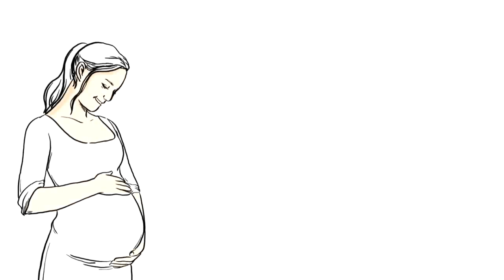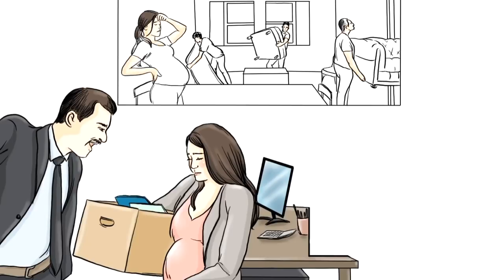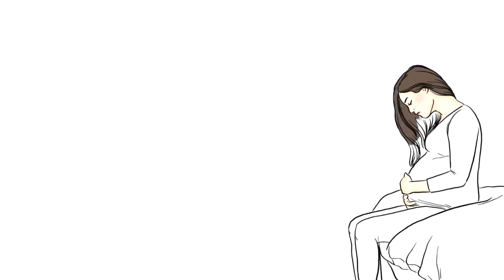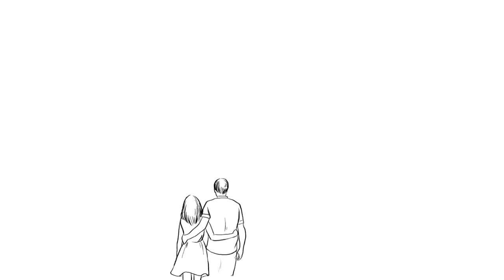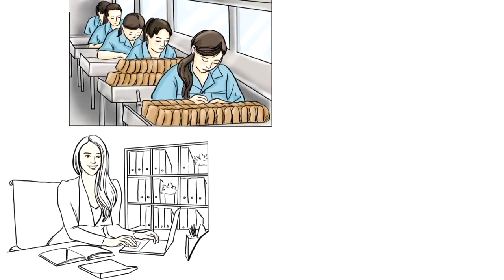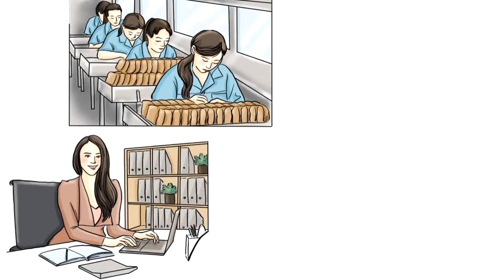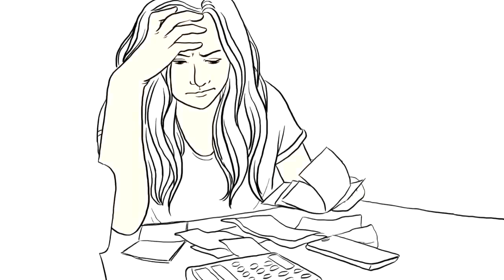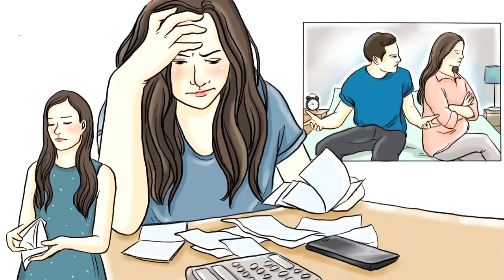My Husband Took All My Money For His New Girlfriend